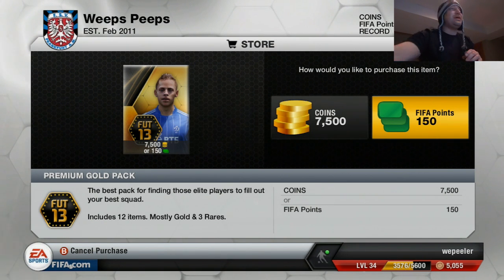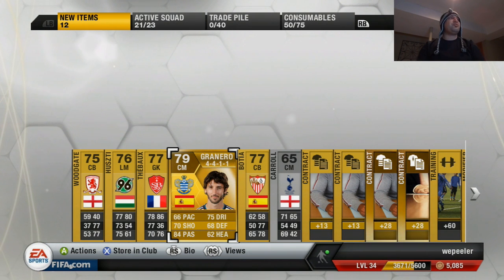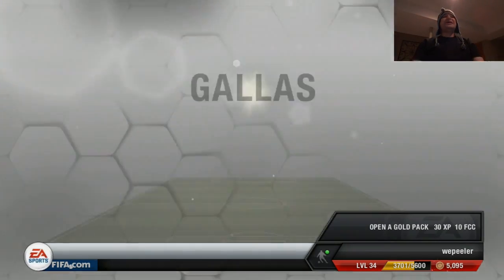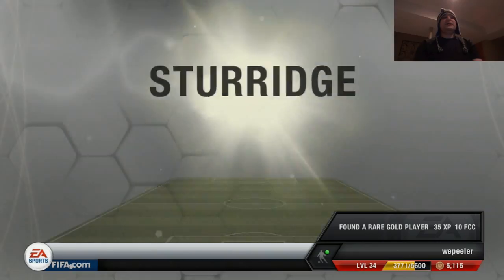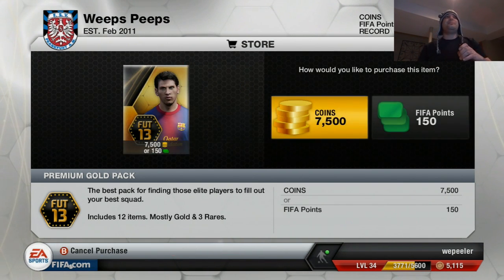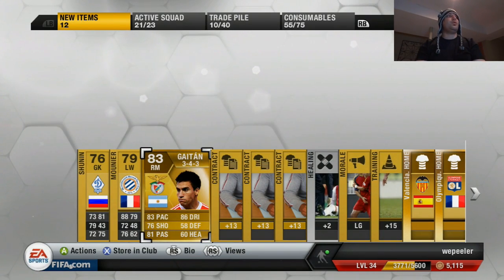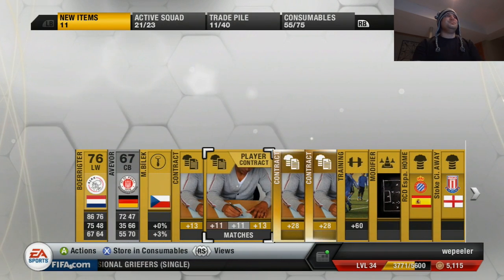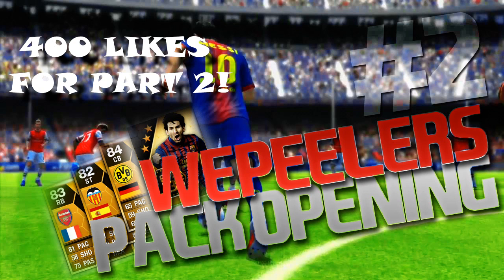FIFA 13 Pack Opening Part 1 "WINTER, AHHHHHH!"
500 likes for Part 2?

wepeelerarmy - Get it trending!